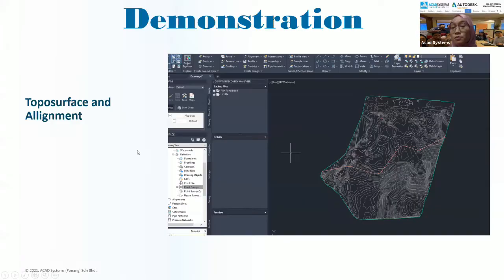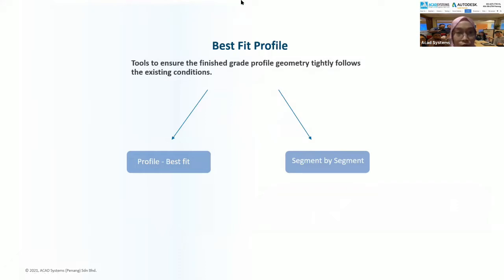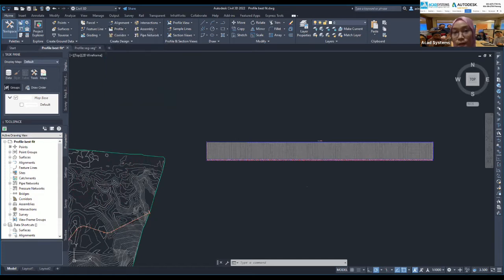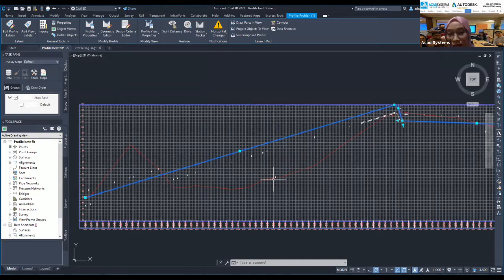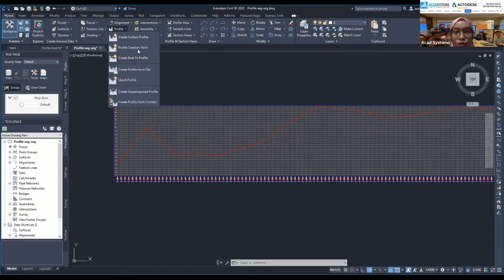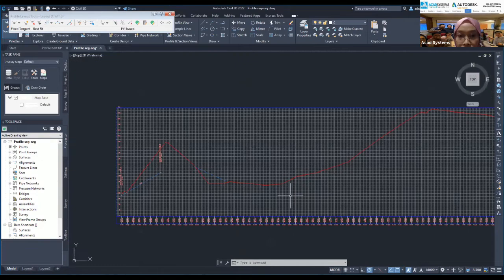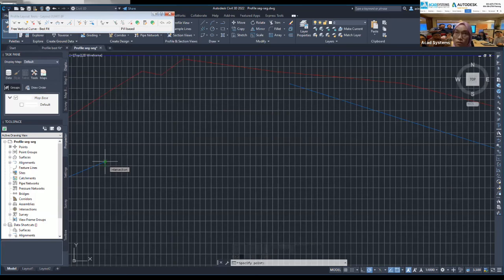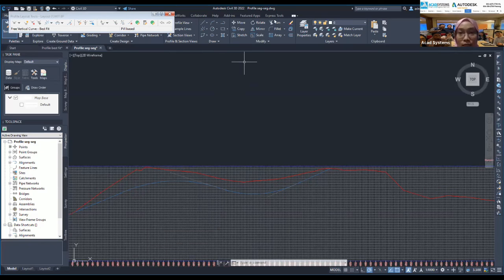Profile Creation in Civil 3D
Many times, when constructing a road reconstruction, the proposed road profile must closely resemble an existing profile. We can use Civil 3D’s “Best Fit” features in situations like this to ensure that our finished grade profile geometry closely fits the existing conditions. In this session, we’ll look at a few different approaches to creating best-fit profiles.

This 30-minute free online lesson will guide you to explore the use of Autodesk Civil 3D to look at a few different approaches to creating best-fit profiles.